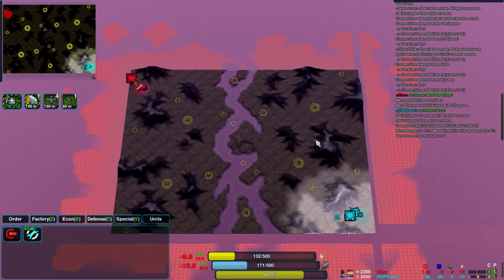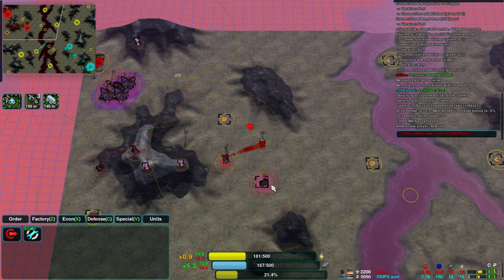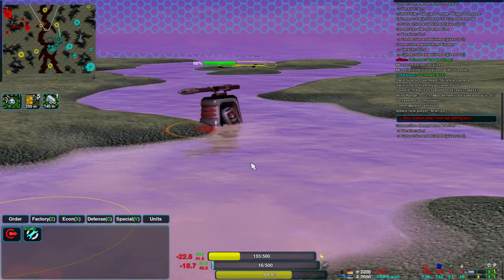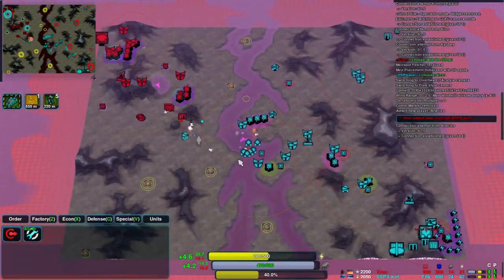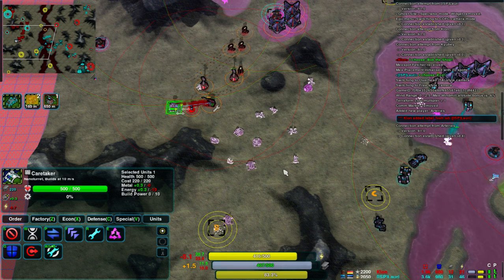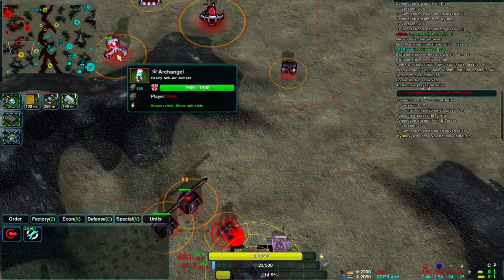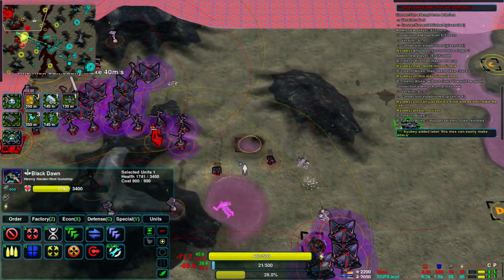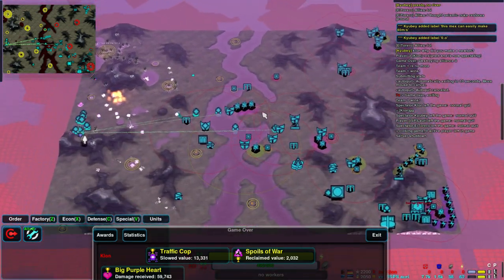Zero-K: Klon vs Lauri on Drab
In this cast, not only do you get a jumpy-on-car 1vs1 game between two excellent players, you can also see some changes to the lua widgets I've been working on. With my change, metal points have concentric circles showing the amount of metal (instead of the old I-beams), and wrecks are all the same hue, with the saturation showing which wrecks have most metal.

This battle is B229642.